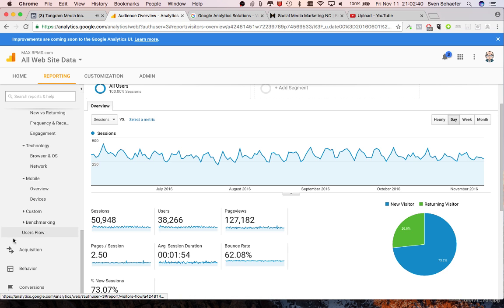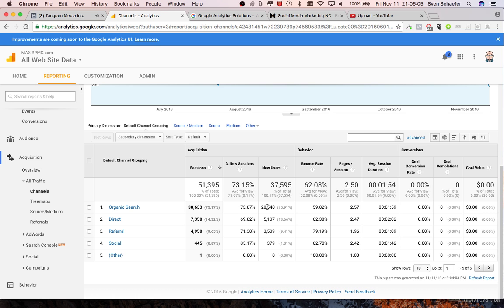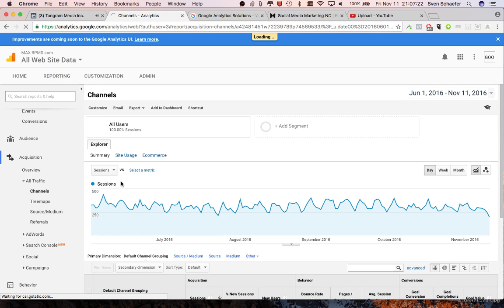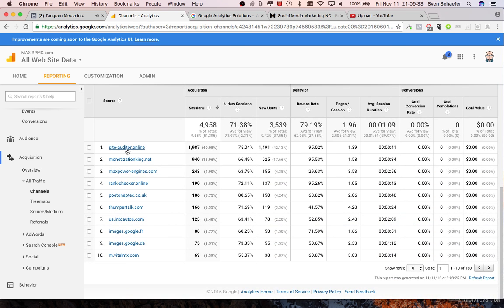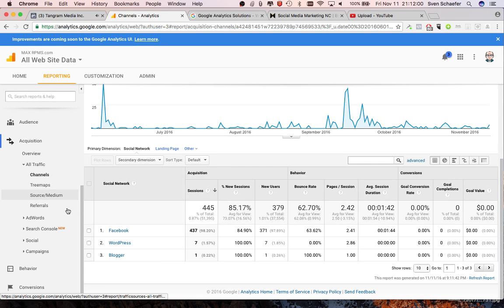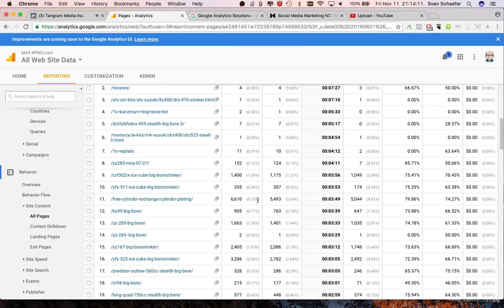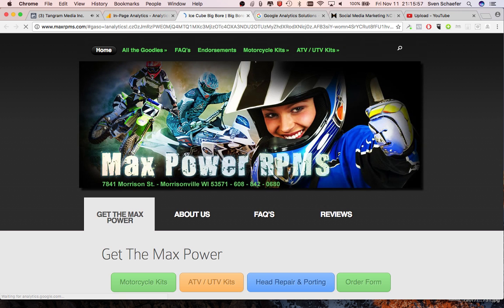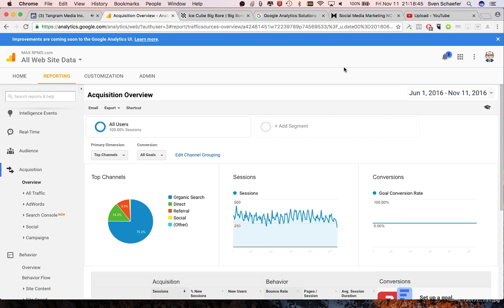Sven's Media Madness Episode 18 | Google Analytics - 2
Learn all about Websites and Social Media.: How to create a website, wordpress, post, attain likes setup ads etc. for schedule. Will be live every night Mon-Fri.